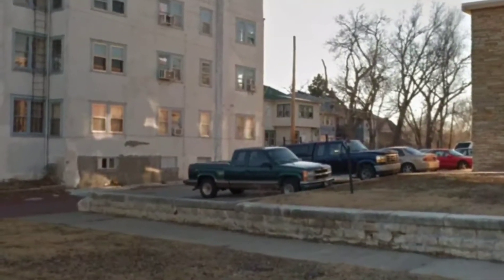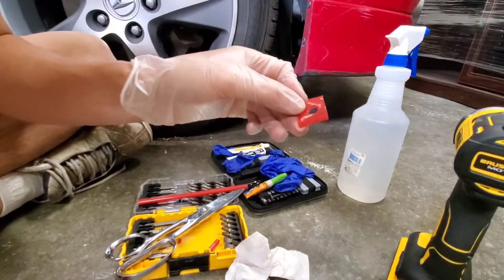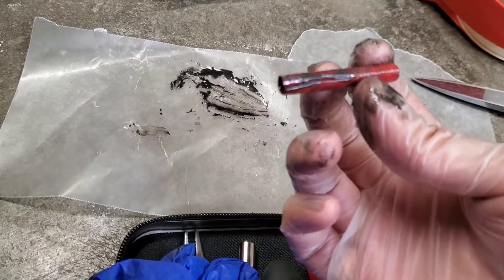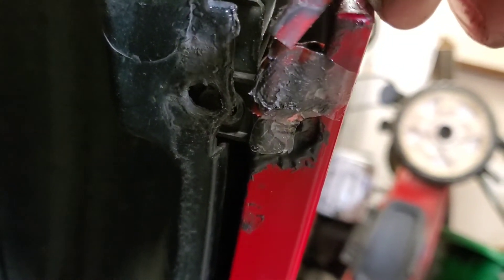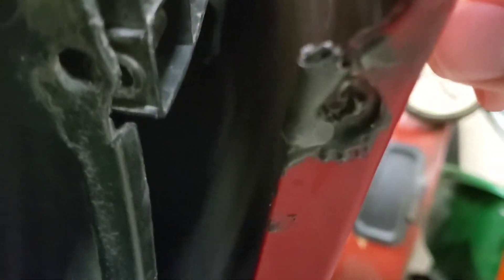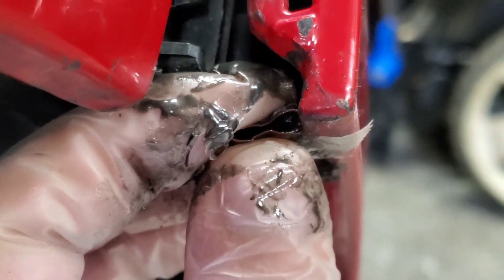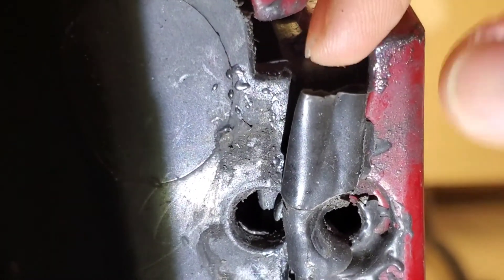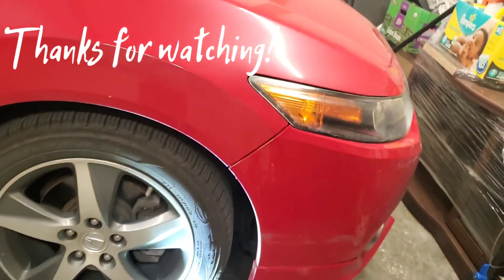Bumper repair, rebuild screw hole, epoxy injection molding, by hand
Cars aren't as forgiving as they used to be. A slight bump into a wall knocked off by bumper and broke one of the screw holes that help secure it to the body.

I had "fixed it" before, but it broke again after 1.5 years. I rebuilt it with layers of a UV-activated glue called "Rapid Fix". I reinforced it with a layer of JB Kwik.

Now that it's broken again, I'm going to try just using JB Kwik by itself to see how it does.

This repair cost less than $10 in materials (JB Kwik and a happy hour Sonic drink for the straw)

Credit for an animation that I borrowed for this video:
"Plastic injection molding" by Engineerguy